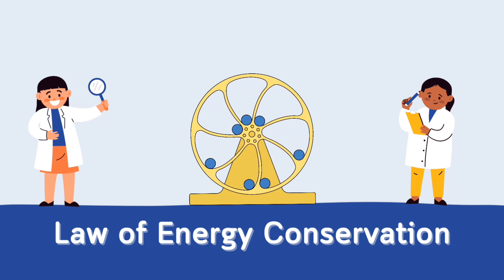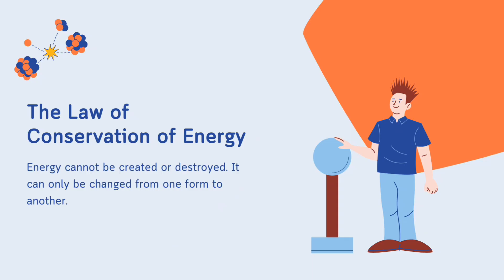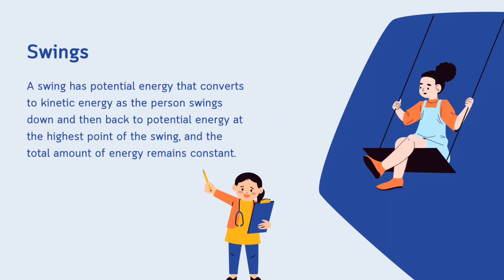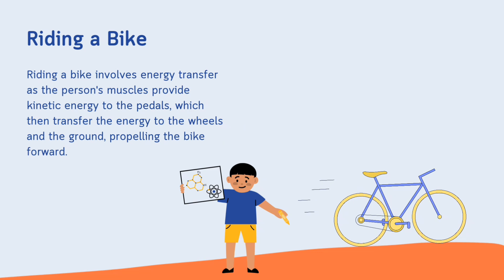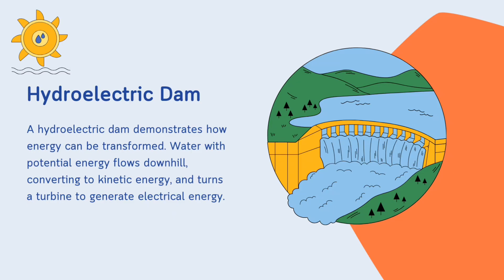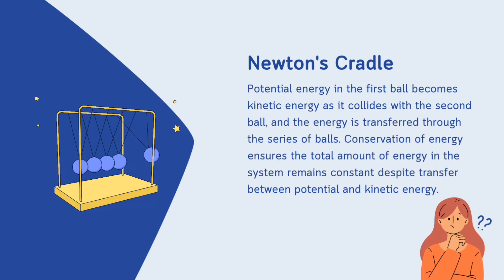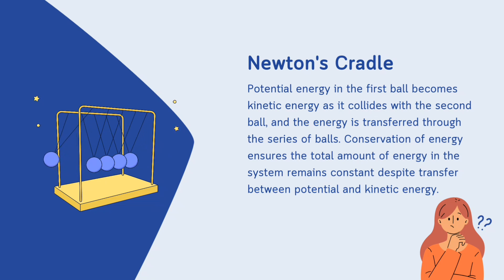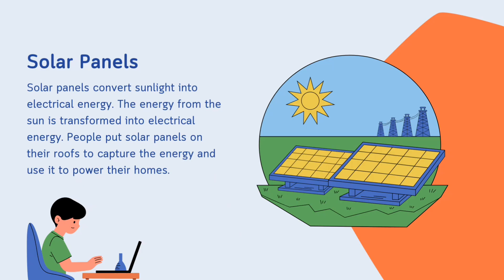Law of conservation of Energy||Real application in daily life with illustration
The law of conservation of energy states that the total energy of an isolated system remains constant; it is said to be conserved over time.[1] In the case of a closed system the principle says that the total amount of energy within the system can only be changed through energy entering or leaving the system. Energy can neither be created nor destroyed; rather, it can only be transformed or transferred from one form to another. For instance, chemical energy is converted to kinetic energy when a stick of dynamite explodes. If one adds up all forms of energy that were released in the explosion, such as the kinetic energy and potential energy of the pieces, as well as heat and sound, one will get the exact decrease of chemical energy in the combustion of the dynamite.

Classically, conservation of energy was distinct from conservation of mass. However, special relativity shows that mass is related to energy and vice versa by
𝐸
𝑚
𝑐
2
{\displaystyle E=mc^{2}}, the equation representing mass–energy equivalence, and science now takes the view that mass-energy as a whole is conserved. Theoretically, this implies that any object with mass can itself be converted to pure energy, and vice versa. However, this is believed to be possible only under the most extreme of physical conditions, such as likely existed in the universe very shortly after the Big Bang or when black holes emit Hawking radiation.

Given the stationary-action principle, conservation of energy can be rigorously proven by Noether's theorem as a consequence of continuous time translation symmetry; that is, from the fact that the laws of physics do not change over time.

A consequence of the law of conservation of energy is that a perpetual motion machine of the first kind cannot exist; that is to say, no system without an external energy supply can deliver an unlimited amount of energy to its surroundings.[2] Depending on the definition of energy, conservation of energy can arguably be violated by general relativity on the cosmological scale.